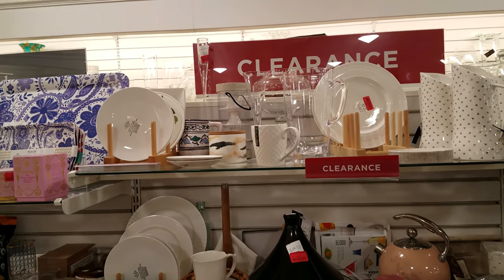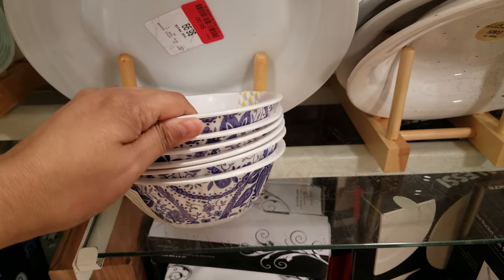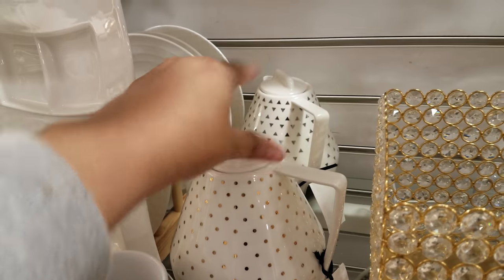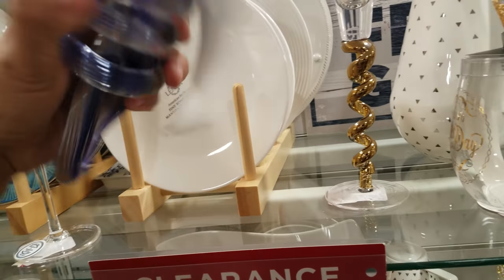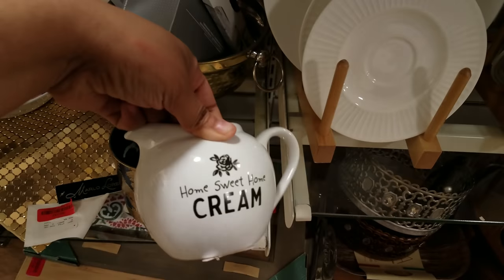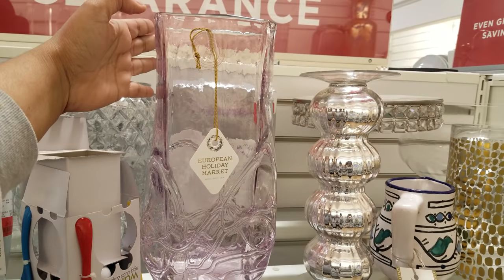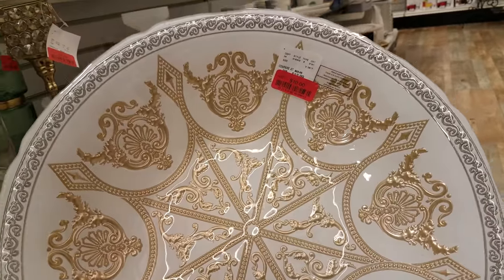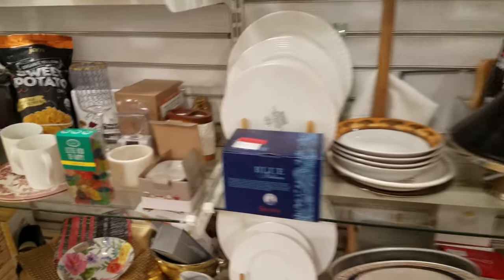Shop With ME HOMEGOODS CLEARANCE WALK THROUGH 2018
HomeGoods has a big selection of clearance going on kitchenware, vases kate spade plates, Nicole Miller home etc.. For some reason I really enjoy looking at the dishes the most idk lol. It makes me want to throw everything and start fresh. Plus seeing how everything is price differently amazes me .This is just my quick walk through . Maybe you will find some pieces you like. Thanks for tagging along.

Have a great work/school week.
Stay safe and BUCKLE UP!!

We have variety from toy hunts to squishies .
All kid related videos are in the afternoon.

This channel is a family friendly. We look through stores. Store walk through. We go hunting for squishies. Orb soft'n slo squishy hunting. Name brand designer handbags from Ross, Marshalls, TJ Maxx. We also look at décor items what stores have in stock. Room ideas, home ideas, Furniture, makeup. Ideas for anyone. Toy hunting for shopkins, LOL surprise dolls, slime, silly squishies, you can also find doll hunting videos from barbies to my life as and American girl shopping plus journey girls and baby alive. Having fun and sharing :)